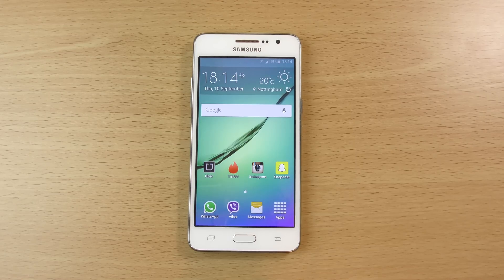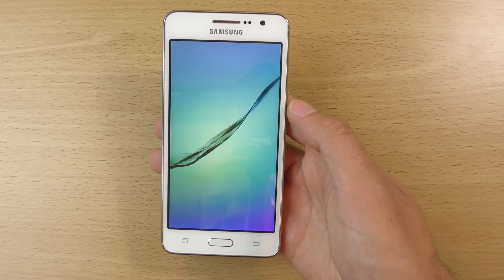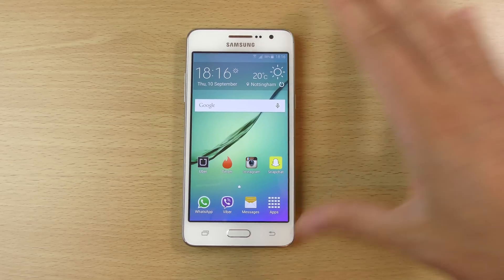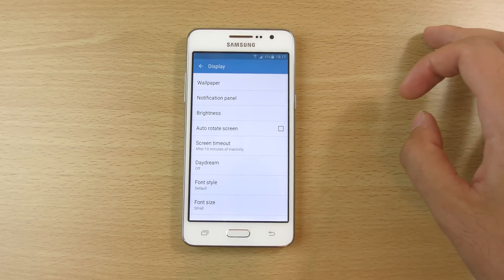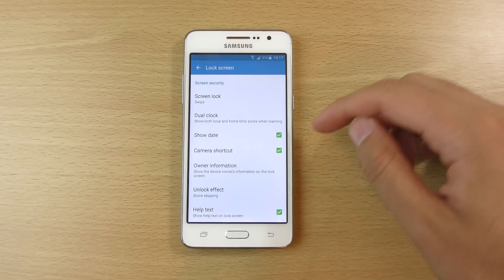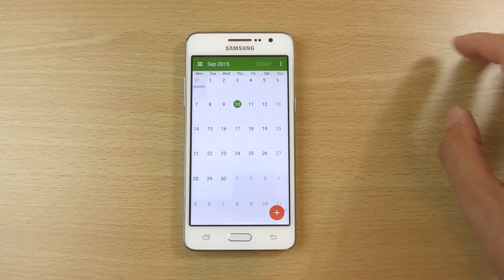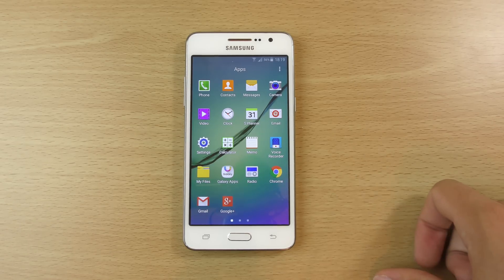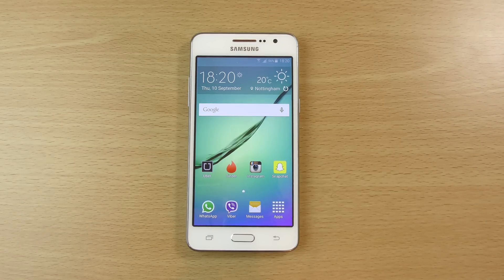Samsung Galaxy Grand Prime Official Android 5.0.2 Lollipop - Review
Review of Official Lollipop 5.0.2 firmware for Galaxy Grand Prime and Antutu Benchmark!

The Grand Prime is dirt cheap on Amazon US UK